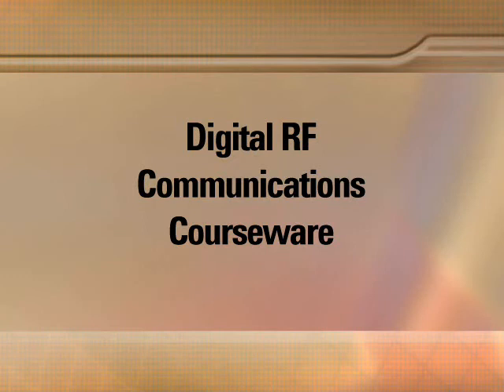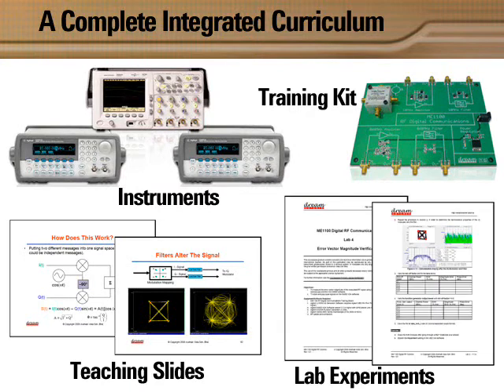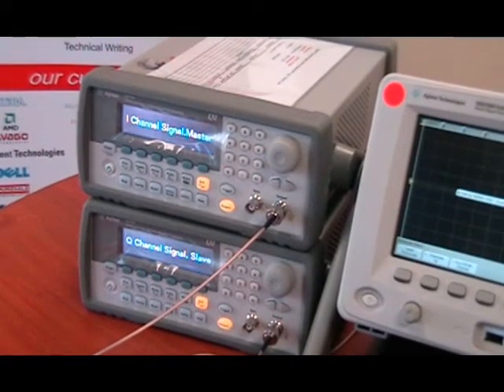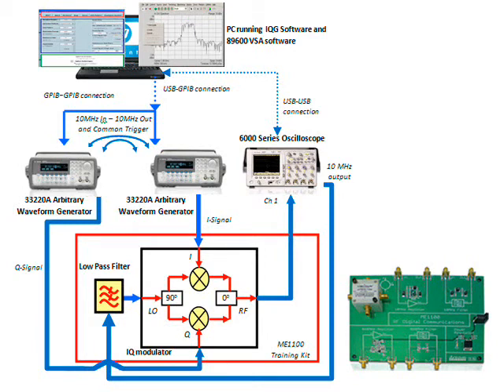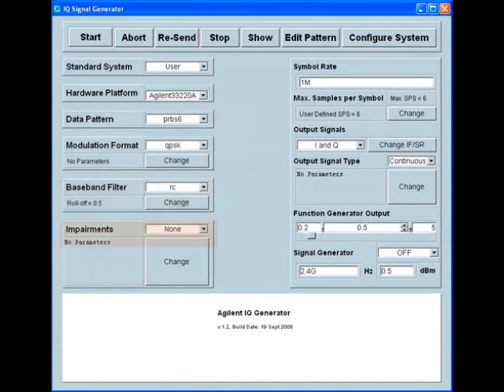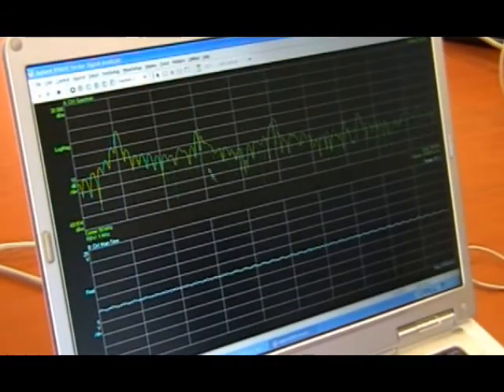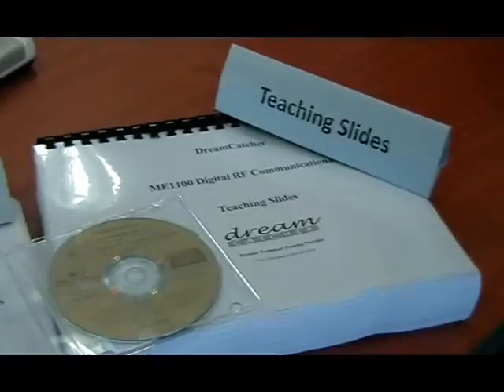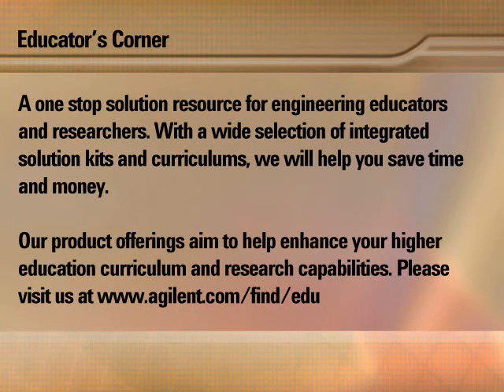ME1100 Demo Clip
This video introduces a total, out-of-box education solution in the area of digital RF communications for 2nd
and 3rd year undergraduates. The training kit is used together with two function generators that generate the I & Q baseband signals. The lab setup uses the Agilent Vector Signal Analysis software that performs superior general-purpose and standards-specific signal evaluation.
This product of DreamCatcher, ME1100 consists of (1) a set of teaching slides,  (2) 8  lab sheets,
(3) problem-based assignments and (4) Agilent IQ Signal Generator Software.